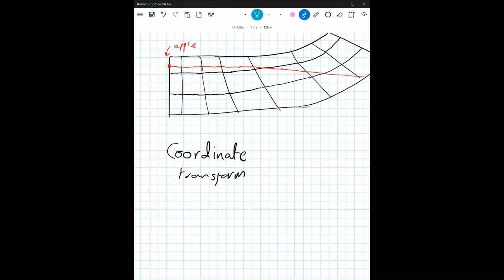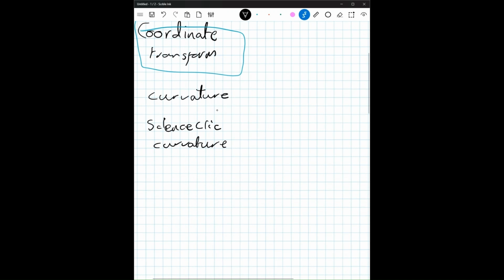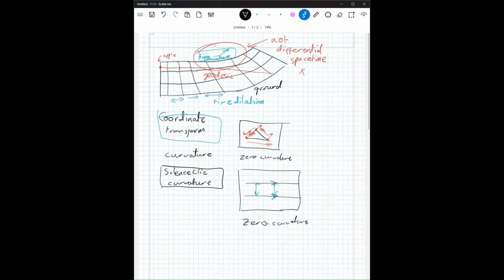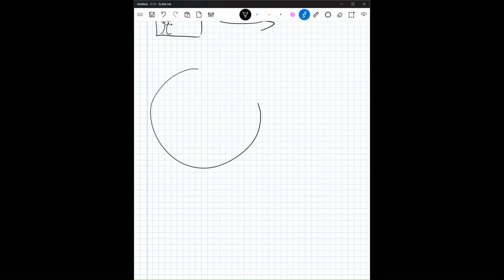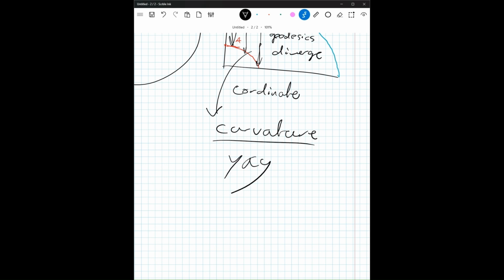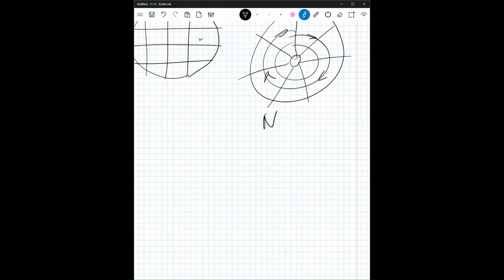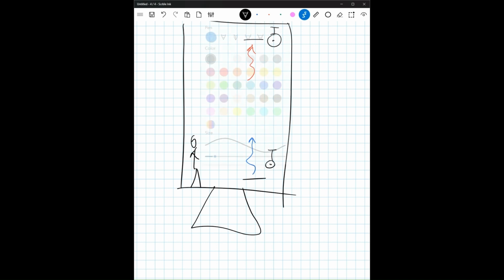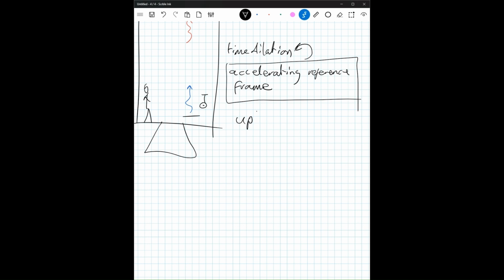This is not spacetime curvature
Spacetime curvature has a specific definition, and it is used to explains tidal forces between free-falling objects. Spacetime curvature does not explain 'falling down', which is when an inertial object encounters a non-inertial object.